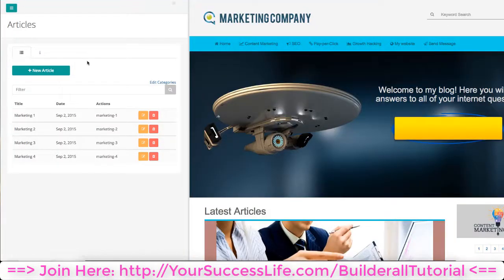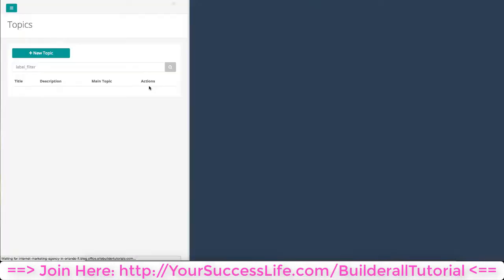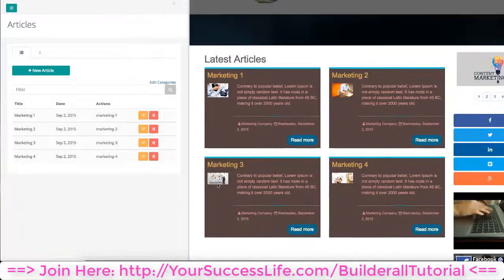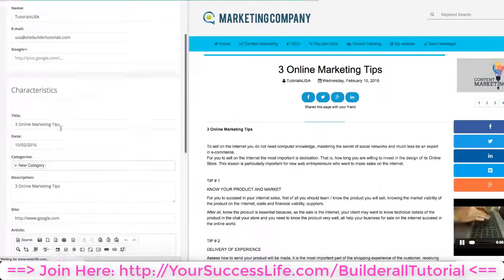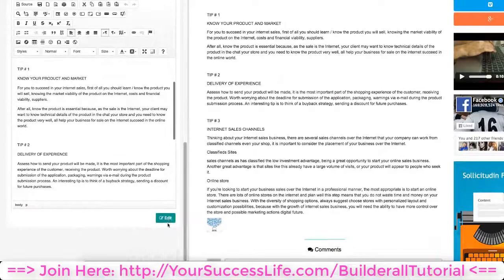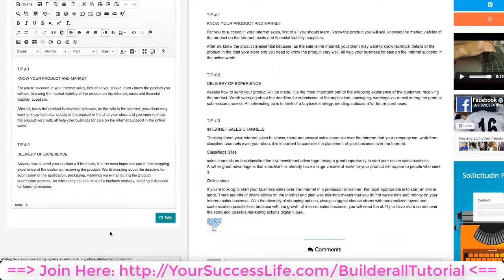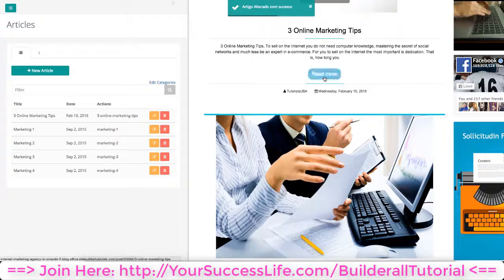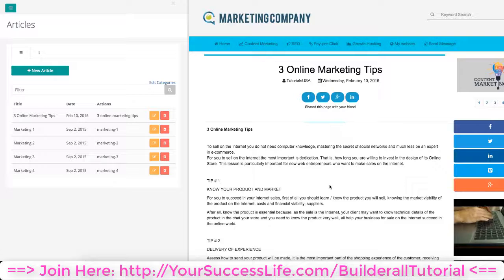Builderall Tutorial 61 - Responsive Blogs: Design and Create an article